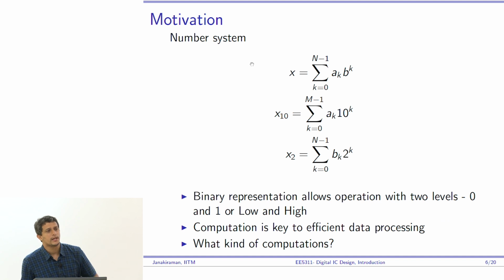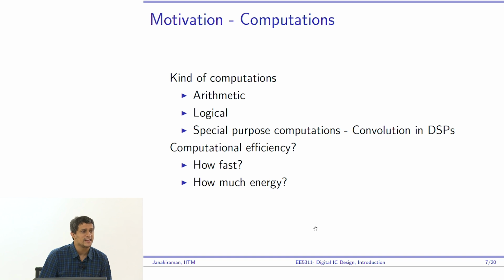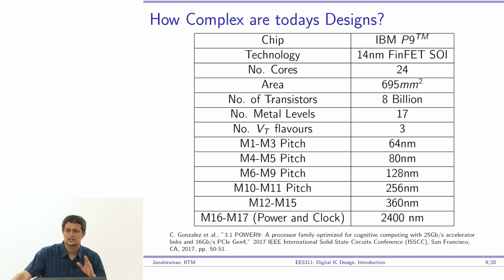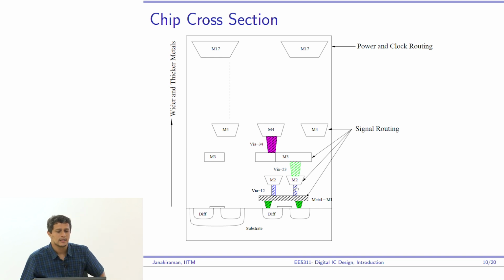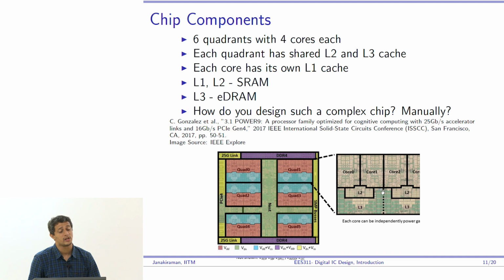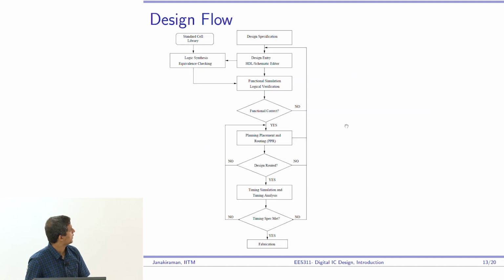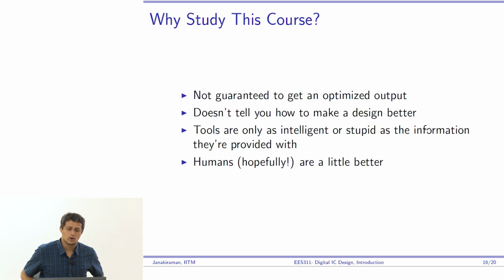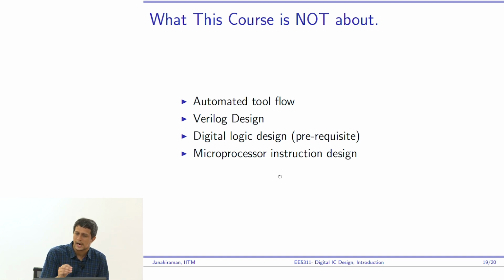Introduction - Digital IC Design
Digital IC Design